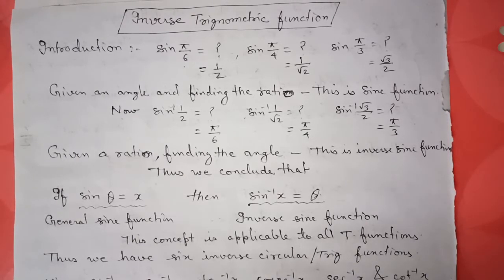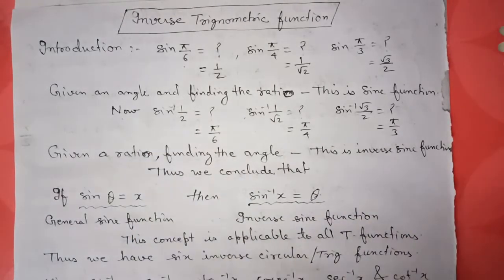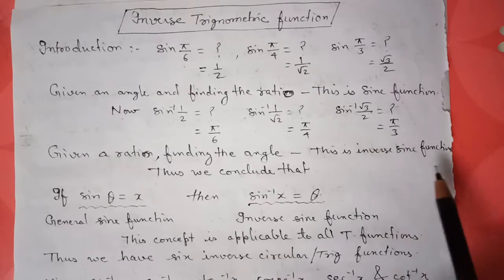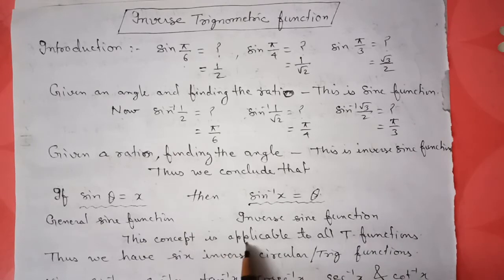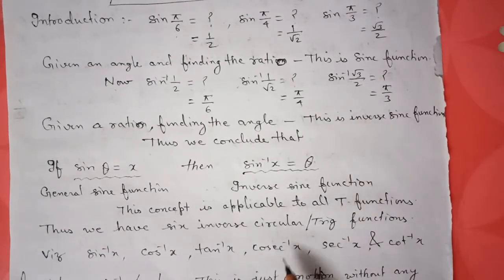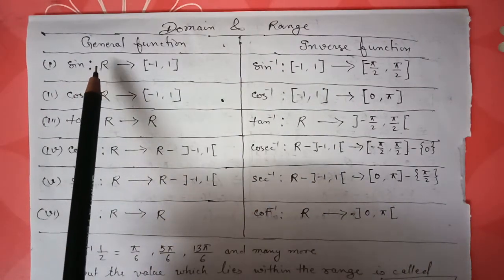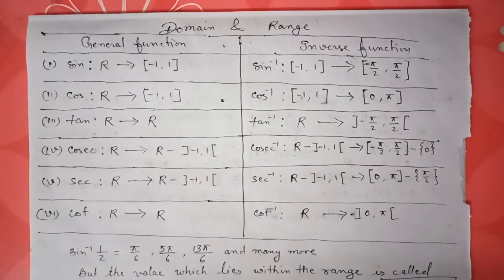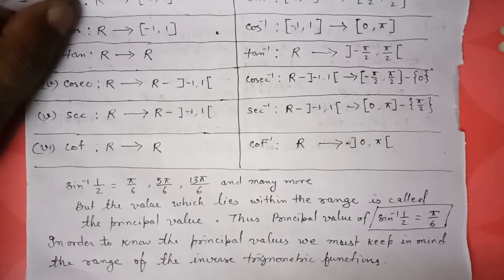Inverse circular functions ( part - 1)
AK Sharma (Class 12th Maths PGT)